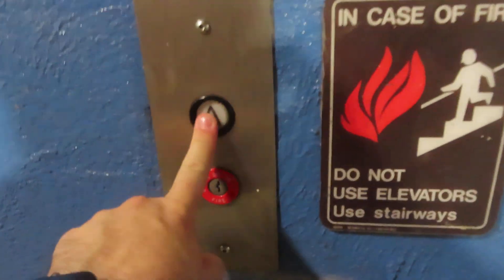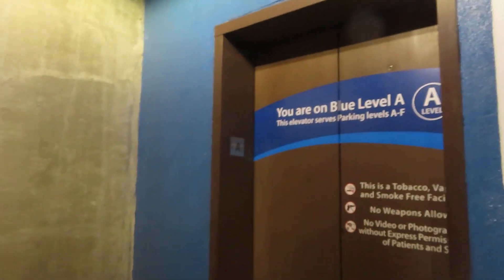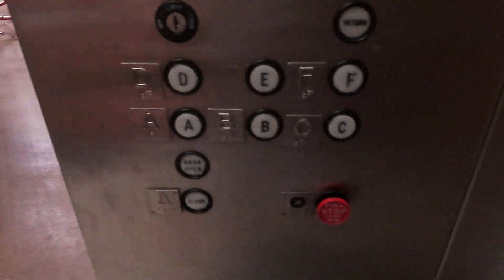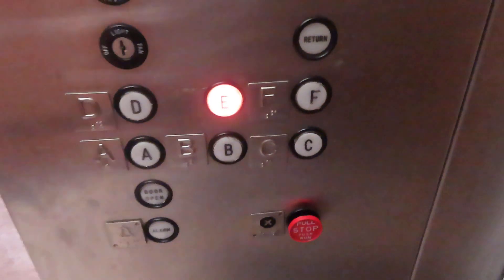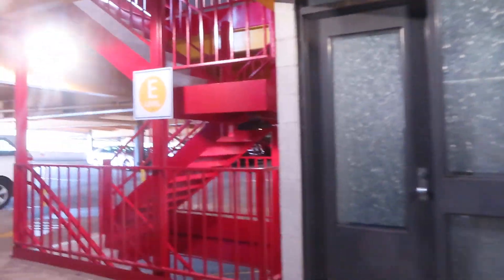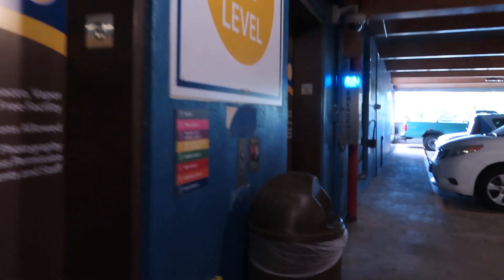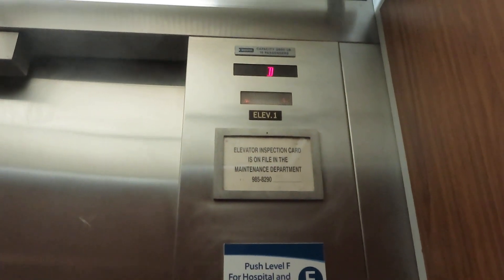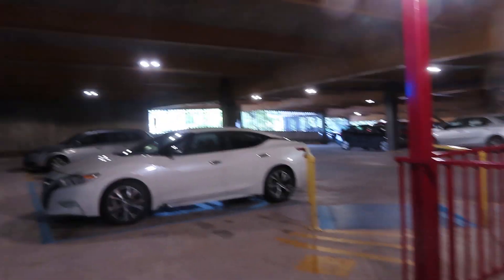Dover Traction & Hydraulic Parking Elevators At Roanoke Community Hospital (With DieselDucy)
Riding the parking garage elevators at Roanoke Community Hospital in Roanoke VA I was riding and filming with DieselDucy